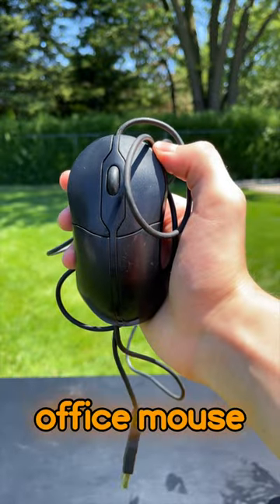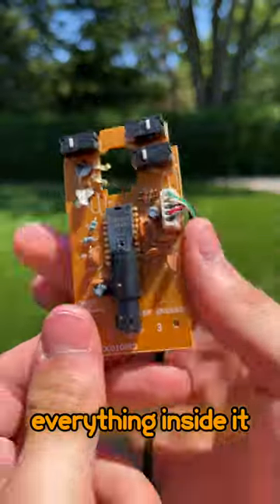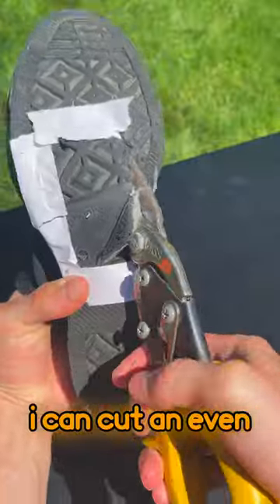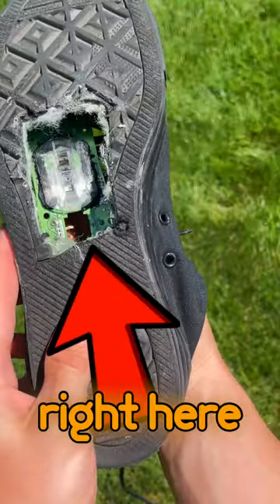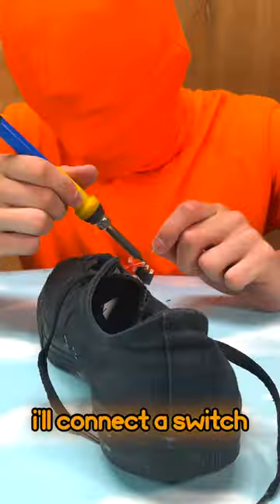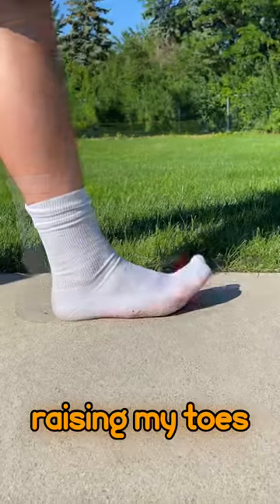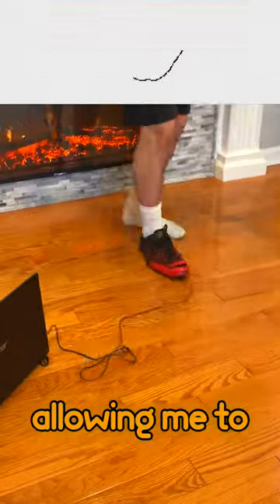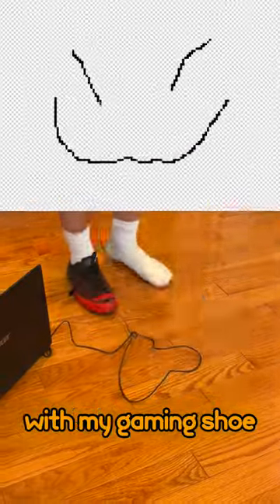GAMING MOUSE for Your FEET!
I made a gaming mouse for your feet! This is a gaming shoe and it works just like a gaming mouse. It has a sensor and a left mouse button!